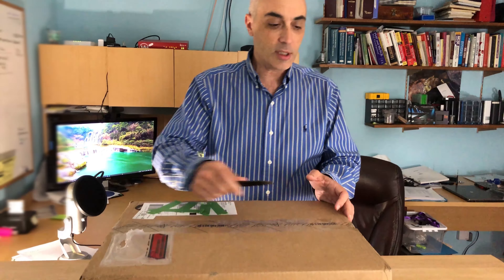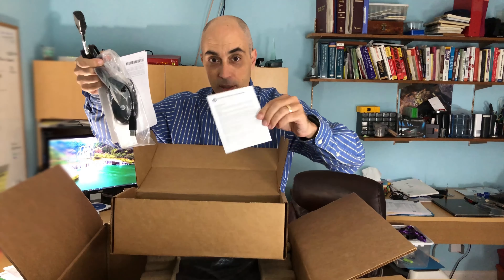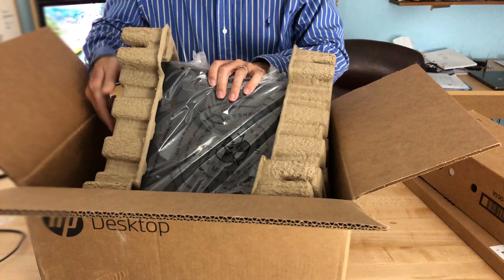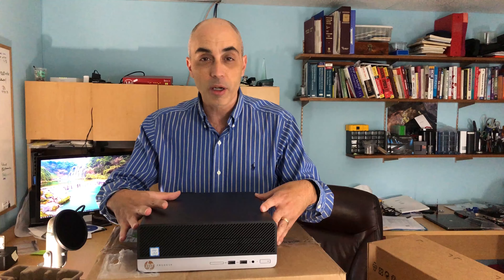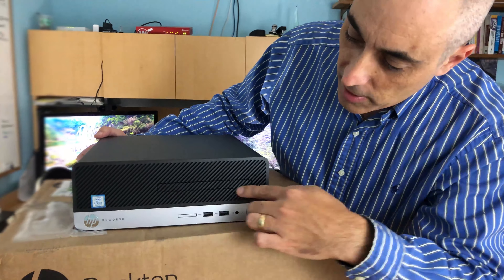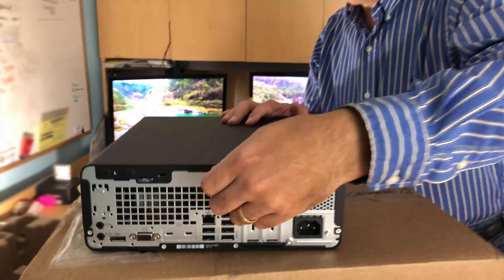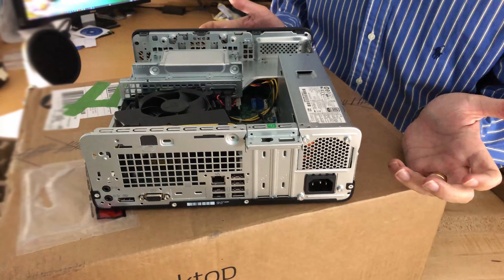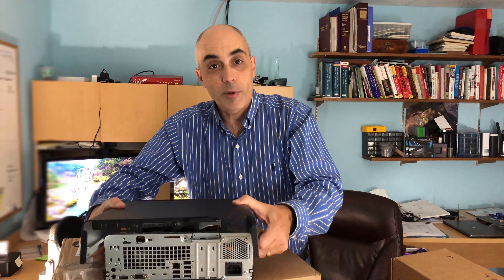Hp ProDesk 400 G6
We picked this unit as it is readily available and is about the minimum specs we recommend for a small business or home office use. This will be ideal for web surfing, business applications. Easy to set up, this computer is a small form factor and uses less desk space than the full towers.
Specs
- Intel Core i5 (9th Gen) i5-9500 3Ghz
- 8 GB RAM
- 256GB SSD
- 10.14 pounds
- 8 USB ports (4x 2.0 ports and 4x 3.1 ports)
- Display ports:  1x Vga and 1x Displayport